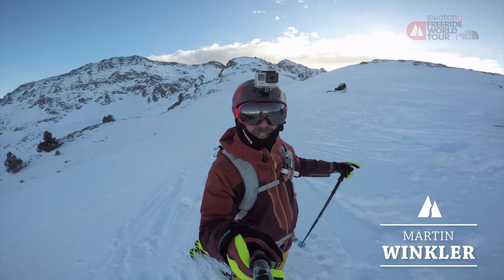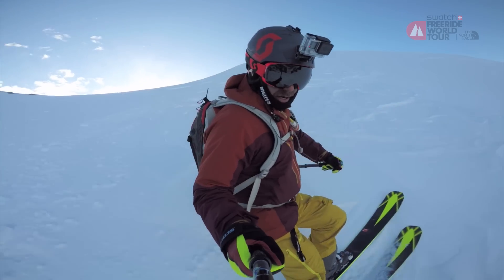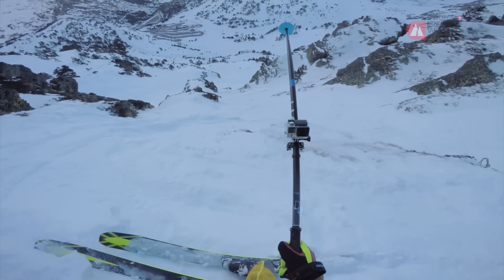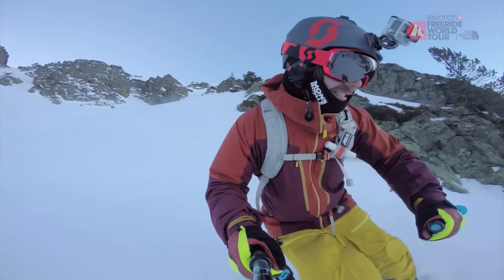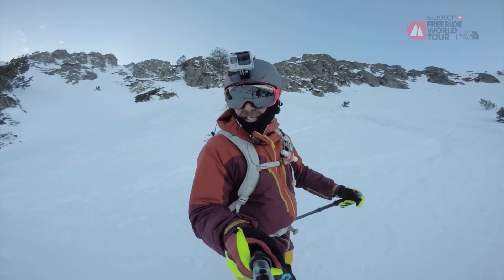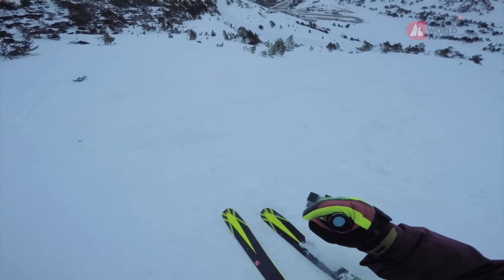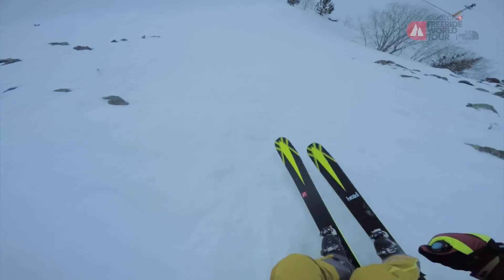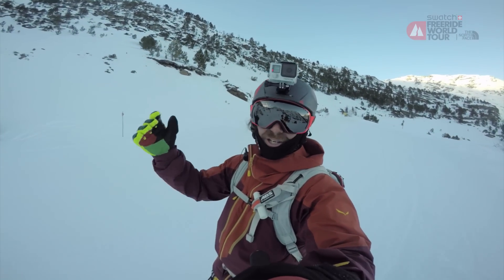FWT15 Vallnord Arcalis GoPro Course Preview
Here is the GoPro course preview from the Vallnord Arcalis Andorra Comp' face. Follow Martin Winckler and get his impressions of the face for the Freeride World Tour in Andorra.